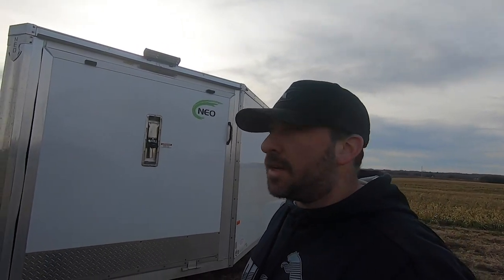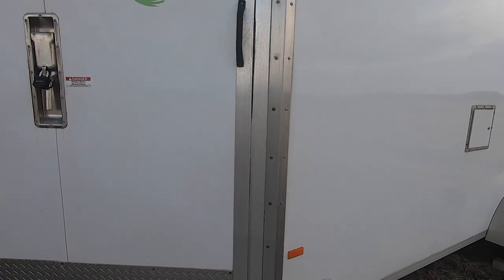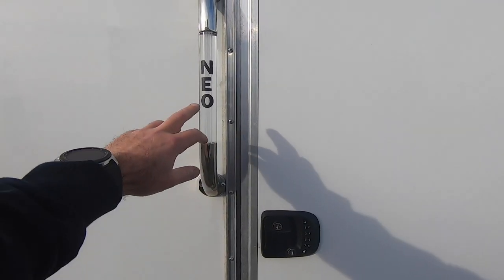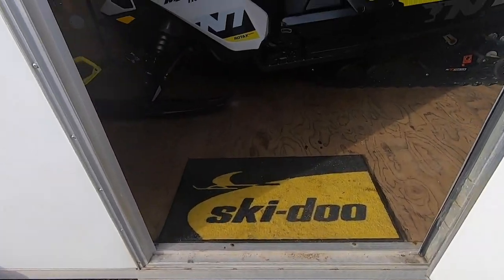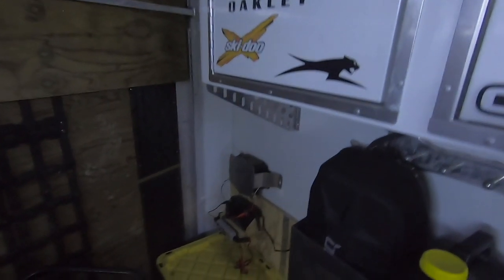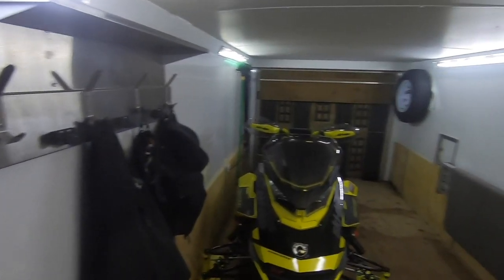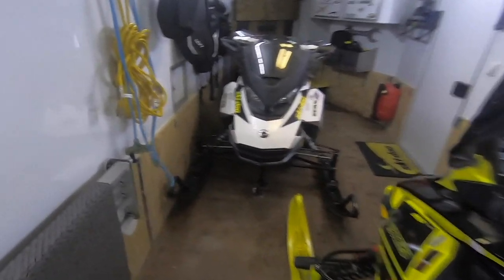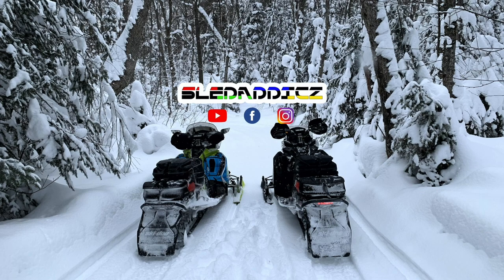Trailer Talk | Mike's 2014 NEO NASF 7x22' Sled Hauler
Mike takes you through his 2014 NEO Trailer, and points out some of its awesome features. He also chats about things he has added to the trailer to suit his needs!

A few things I forgot to mention in the video and included some links for some of the mods for you guys as well. I replaced the interior light switches with the ones from JR Products. They come in singles or doubles off amazon and are much better, bigger and easier to hit with gloves on. Also, a lot of the aluminum interior accessories I ordered from etrailer.com and are made by Tow Rax. The strap rack, flashlight holder and cup holders can be bought there. Finally, make sure you add a Maxxair Vent Cover. It allows you to keep the vent cracked throughout summer and things don't get wet. Cheers, Mike.

Maxxair Vent Cover